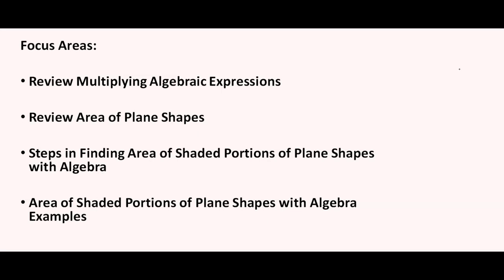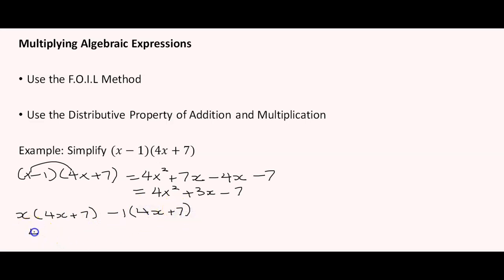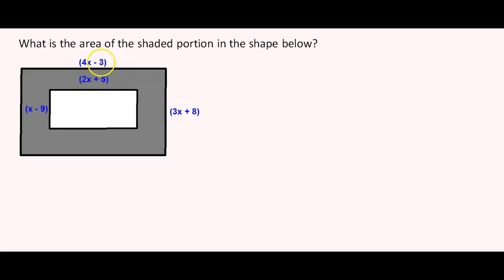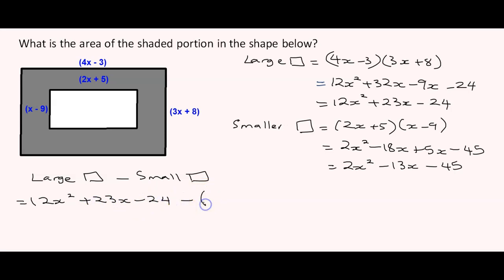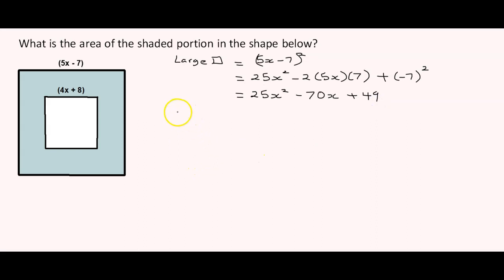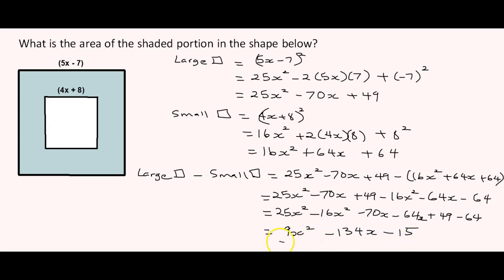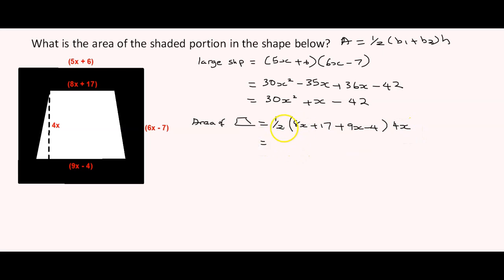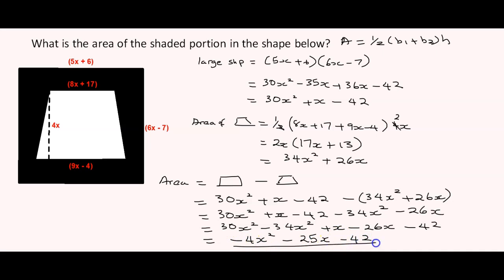Master Shaded Area Calculations with Algebra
Master the art of shaded area calculations with algebra in this step-by-step, easy-to-follow tutorial! Have you ever wondered how to calculate the area of shaded portions in complex shapes? In this video, I’ll guide you through essential techniques for solving these problems using algebraic expressions. Whether you're preparing for the Algebra 1 STAAR test, brushing up on your Pre-Calculus skills, or just want to boost your mathematical confidence, this video is for you.

We’ll start by reviewing key techniques like multiplying algebraic expressions using the FOIL method and distributive property. Then, we'll explore how to calculate the areas of larger and smaller shapes and subtract them to find the shaded portions. From rectangles and squares to trapezoids, I’ll show you how to simplify expressions and apply these methods with real examples for a deeper understanding. Plus, I’ll share tips to make complex problems feel simple and manageable.

This video is packed with graphical intuition, visual approaches, and practical strategies to help you solve every problem with ease. By the end, you'll not only master shaded area calculations but also feel more confident tackling algebraic challenges.

Let’s make math fun and accessible together—start learning today!

CHAPTERS:
00:00 - Introduction
00:17 - Multiplying Algebraic Expressions
02:43 - Finding Area of Shaded Portions in Shapes